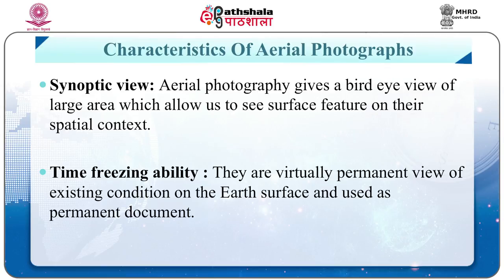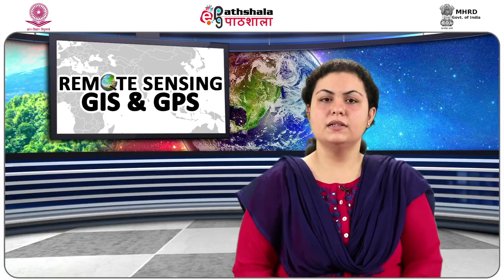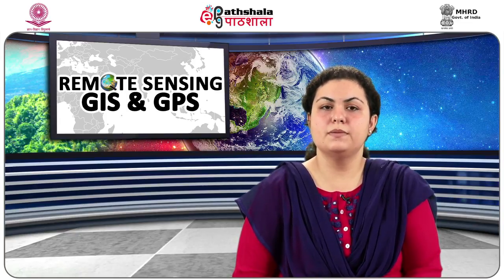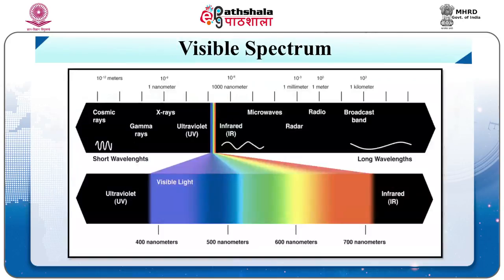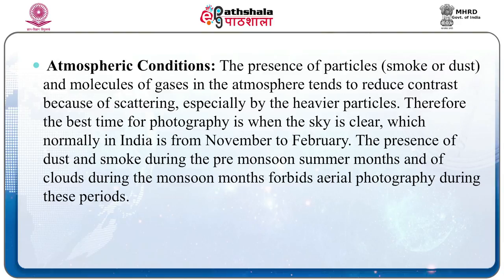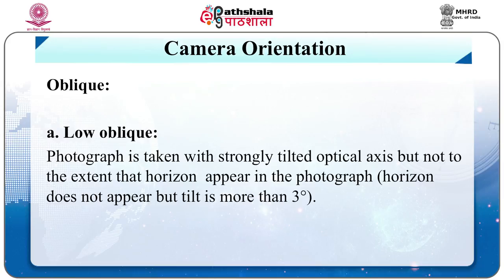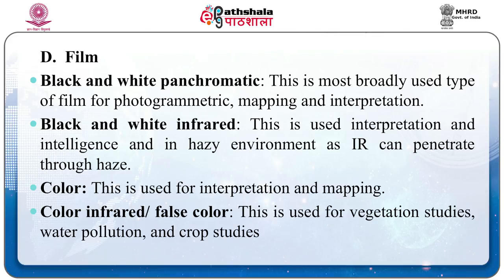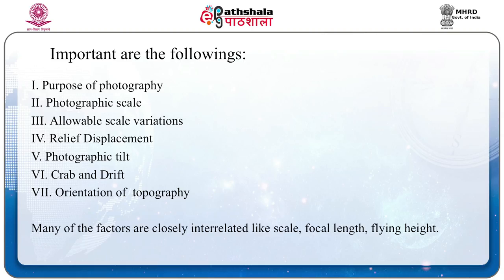Aerial Photographs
Subject:Geography
Paper: Remote Sensing, GIS and GPS